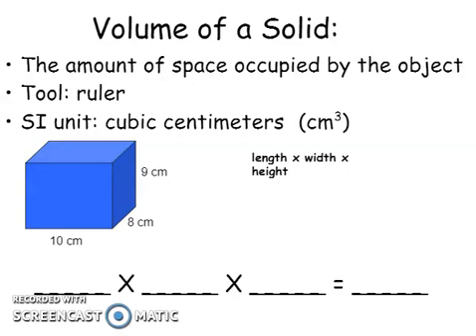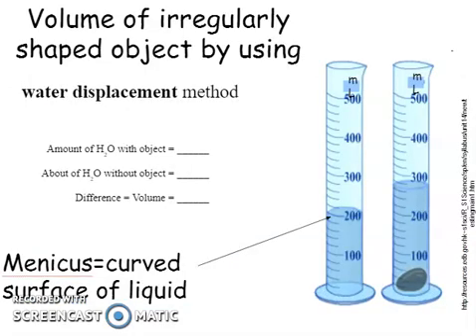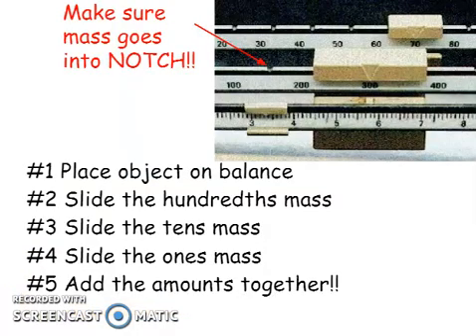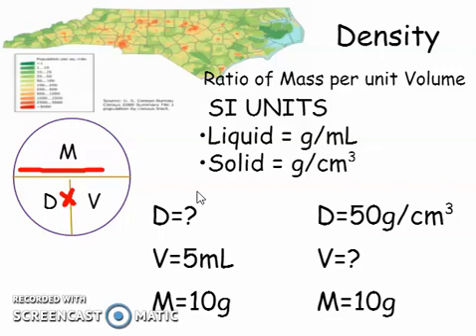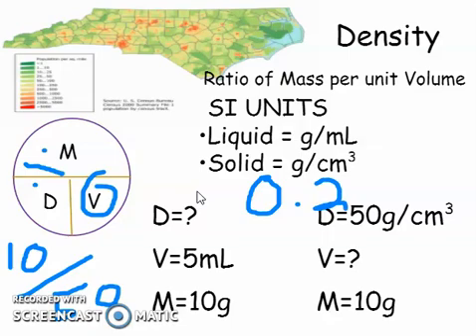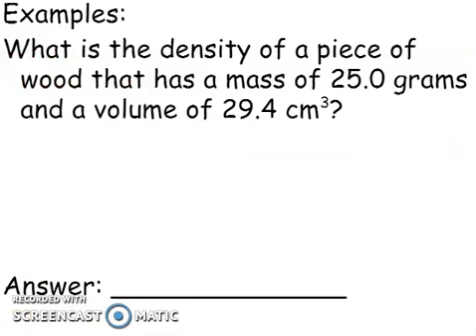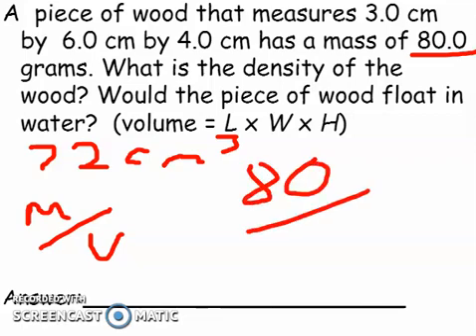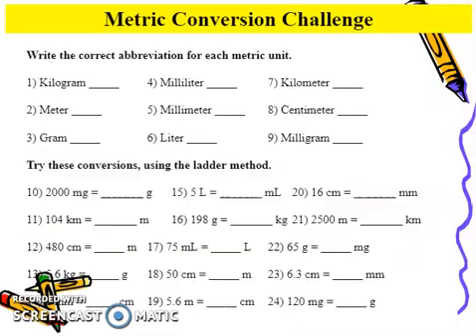Unit 1 Chapter 1 Part 2 Measurement continued